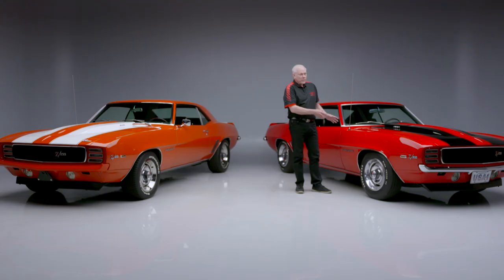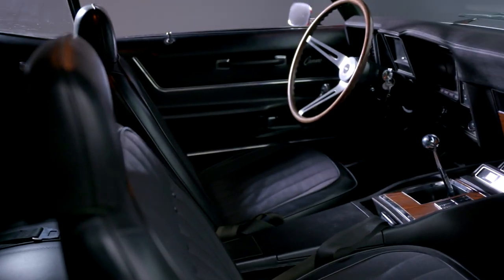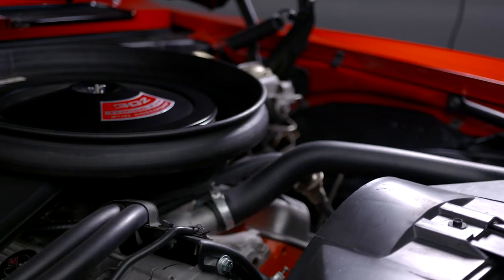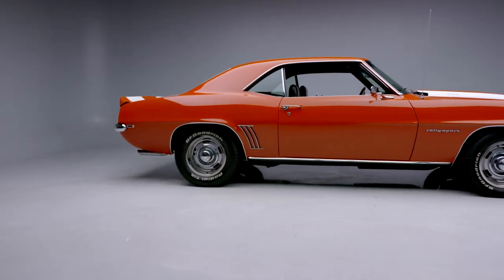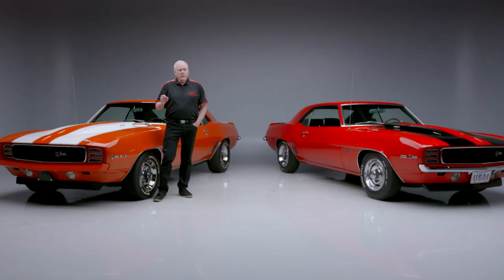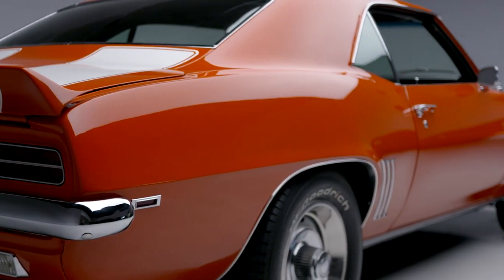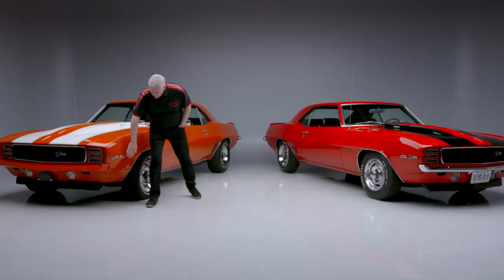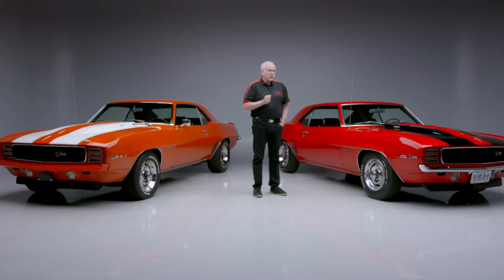FIRST LOOK - Two 1969 Chevrolet Camaro Z/28s - BARRETT-JACKSON 2022 PALM BEACH AUCTION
Which 1969 @Chevrolet Camaro Z/28 would you rather have?

First, we dive into a red and black Z/28 RS Camaro. Per its VIN and date codes, this classic was built the first week of February 1969 at the Van Nuys, California, assembly plant. The car was ordered with a solid-lifter 302ci V8 engine paired to a 4-speed M21 Muncie manual transmission. This original example includes the correct spring-ring battery cables and the correct clamps and hoses. As a bonus, it’s smog compliant and comes with all the emissions equipment still in place.

Next, we look at the 1969 Chevrolet Camaro Z/28 finished in Hugger Orange. It has been restored to its original factory specifications. It features regular production options like the Endura (sport) front bumper, Rally Sport hidden headlights, and a fully functional cowl-induction hood. Under the hood, this Camaro was optioned with a DZ 302ci V8 engine, professionally built, paired to a Muncie 4-speed manual transmission that sends power to the ground with a 12-bolt rear end equipped with posi-traction and 3.73 factory gears.

Each factory-spec muscle car is selling with No Reserve at the 2022 Palm Beach Auction, held April 7-9 at the South Florida Fairgrounds.